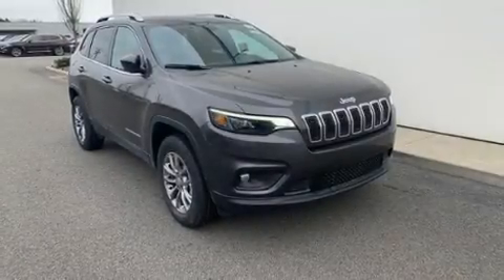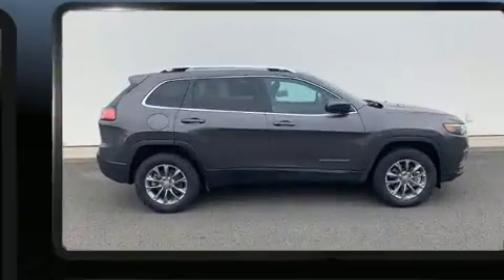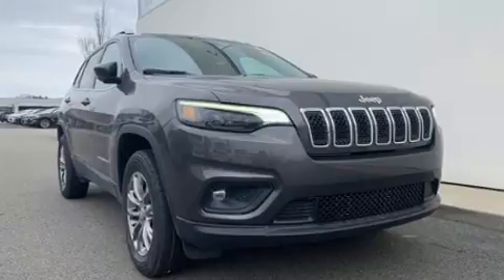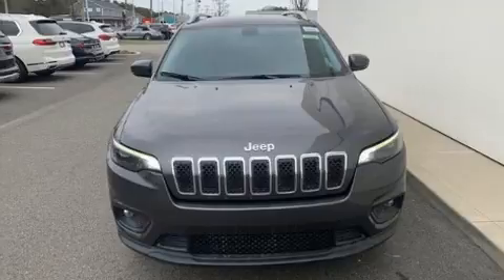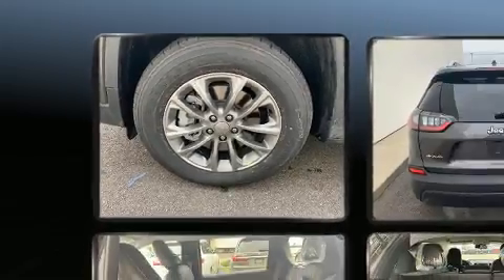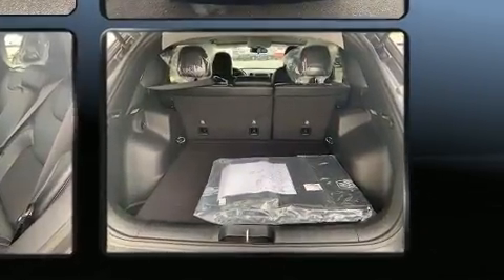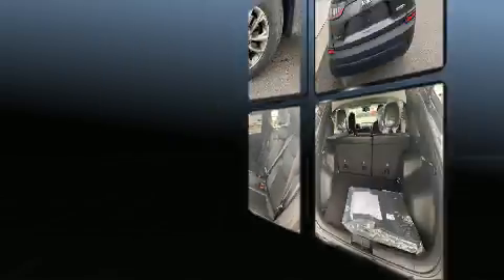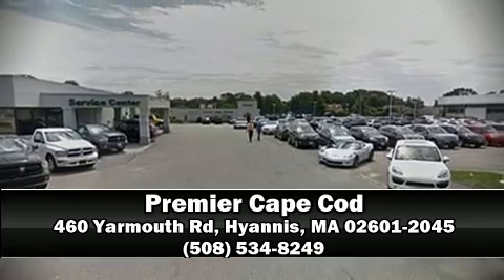2020 Jeep Cherokee LATITUDE PLUS 4X4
You can expect a lot from the 2020 Jeep Cherokee. All of the premium features expected of a Jeep are offered, including: front and rear reading lights, air conditioning, turn signal indicator mirrors, blind spot sensor, remote keyless entry, a roof rack, and a split folding rear seat. Jeep ensures the safety and security of its passengers with equipment such as: head curtain airbags, front and rear side impact airbags, traction control, brake assist, anti-whiplash front head restraints, a panic alarm, and 4 wheel disc brakes with ABS. With electronic stability control supplementing mechanical systems, you'll maintain precise command of the roadway. Our sales reps are knowledgeable and professional. They'll work with you to find the right vehicle at a price you can afford. Stop by our dealership or give us a call for more information.